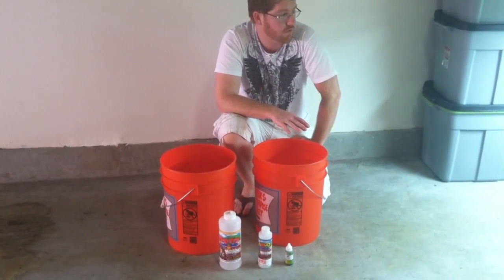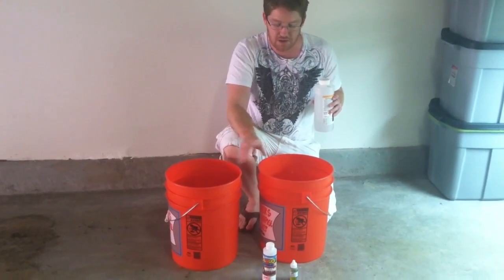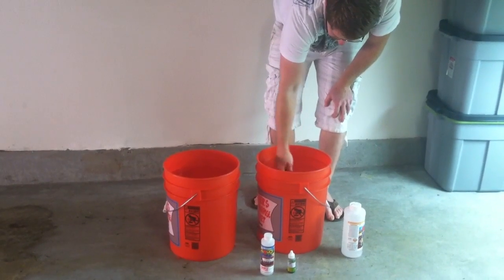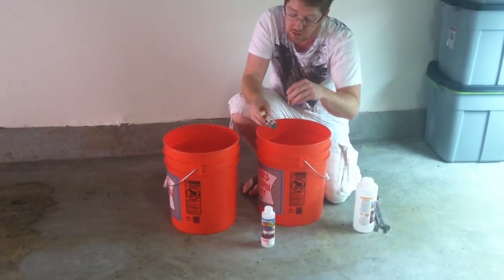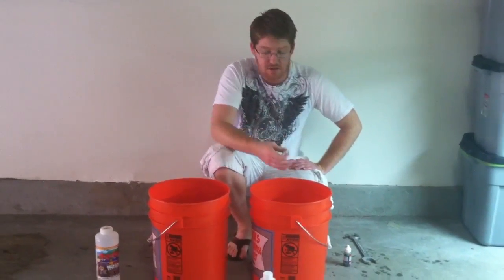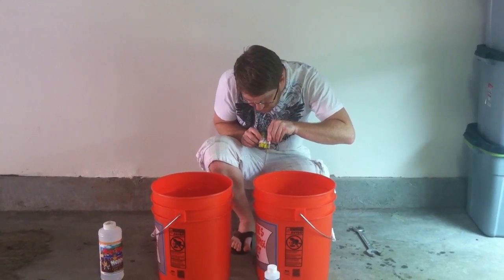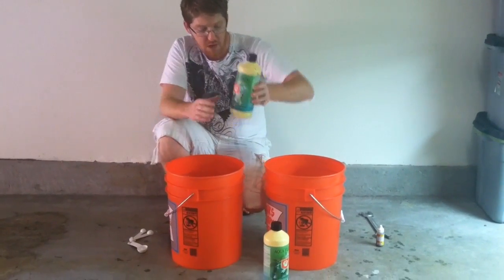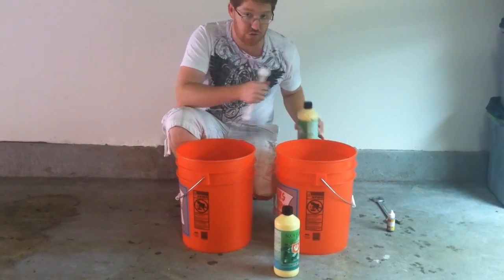Weekly Schedule for Nutrients and Mixing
Its important to get your nutrient mixing correctly.